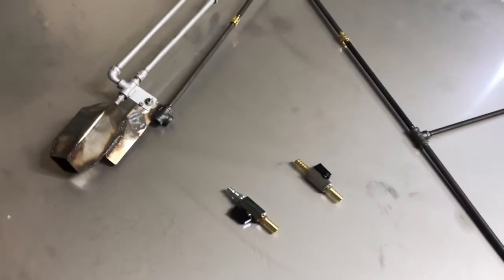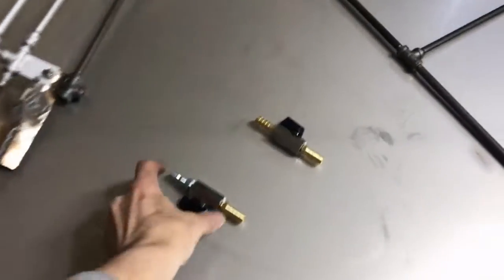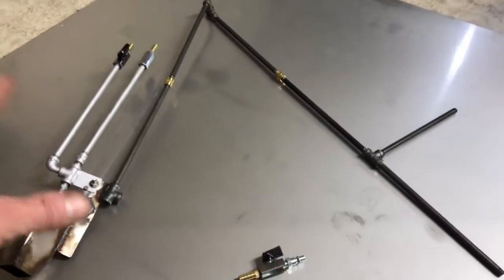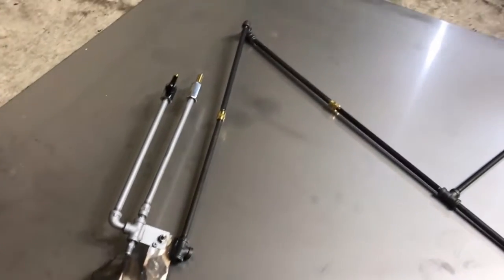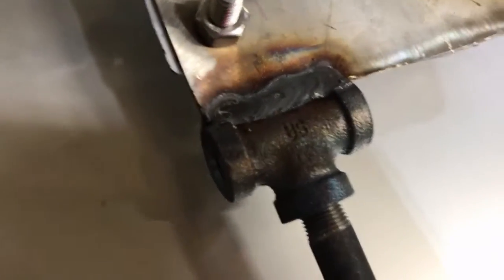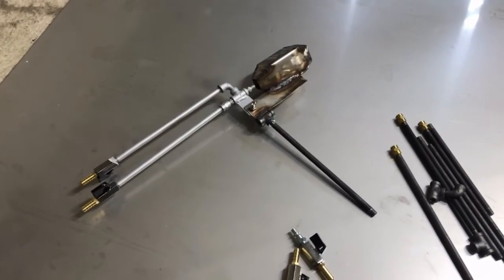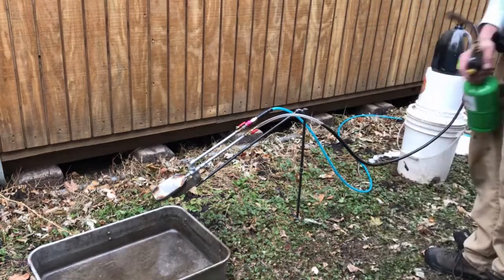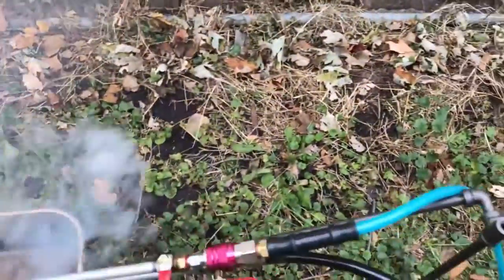Baby Godzilla Tree Stump remover burns any fuel or oil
Burns wet yard waste, removes concrete fence post anchor, tree stumps, yard roots, moles, voles, and incinerates trash . This is the best tree stump remover hands down due to the fact it has so many other uses on your property .

Call me if your interested in this product 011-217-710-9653